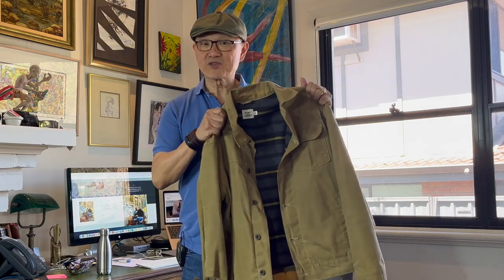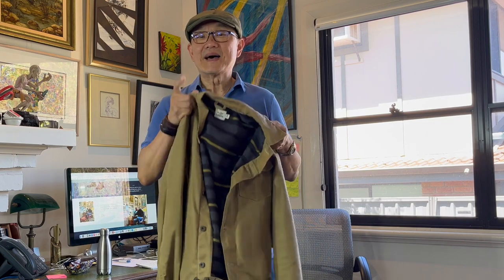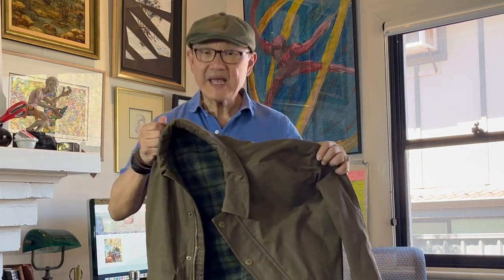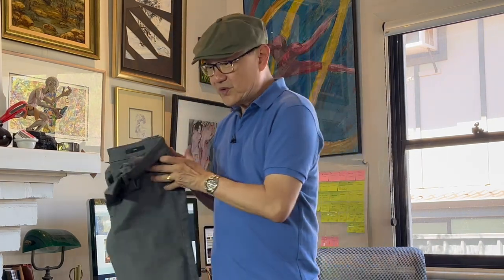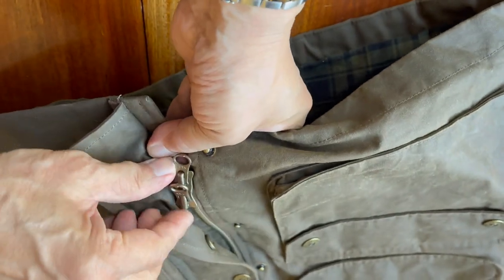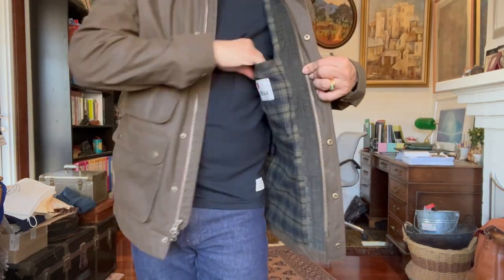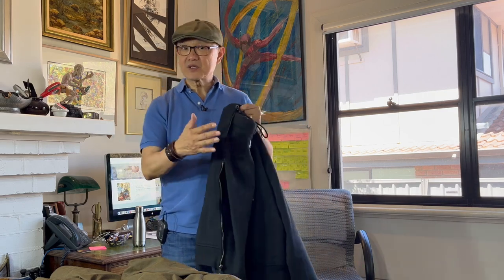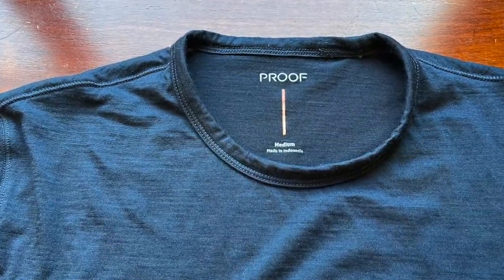Huckberry Gear Haul! September 2023 Huckberry Gear Review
I liked the @Huckberryco  Flint & Tinder Waxed Trucker Jacket so much, I got more gear to try on!

Chapters
00:00 Introduction
00:31 Welcome
01:43 Huckberry, Flint & Tinder, and Proof
03:25 All the stuff
05:01 Flint & Tinder Flannel Lined Waxed Hudson Jacket
09:14 Flint & Tinder 10-Year Full Zip Hoodie
12:16 Proof 72-Hour Merino T-Shirt
15:04 Proof Rover Pant
17:45 Summary